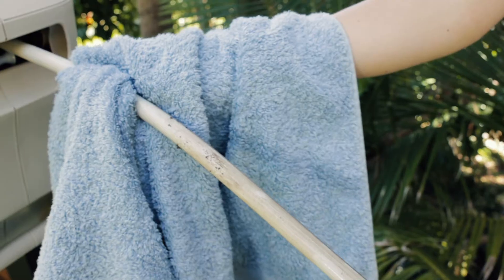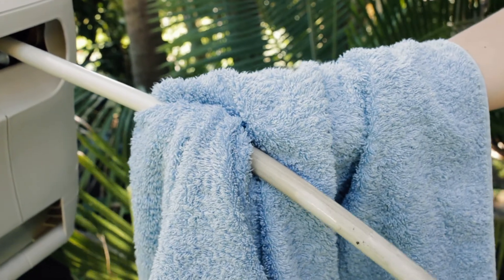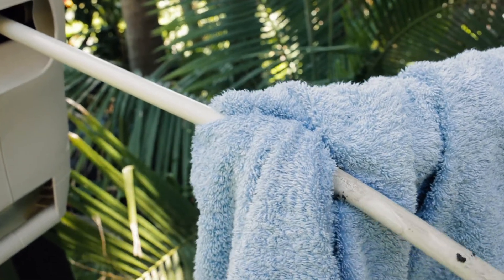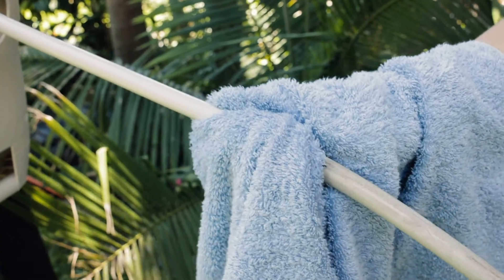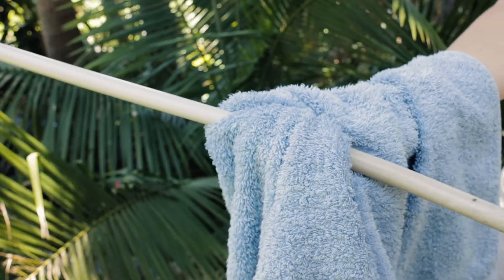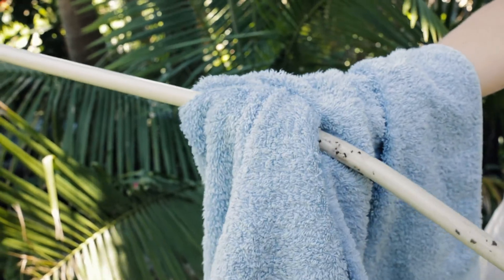Hoselink Insider Tips - How to quickly clean your hose | #3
Discover a new, much faster way to clean your Hoselink Hose Reel that will prolong its life and keep it working well.

Like a lot of tools that we keep outdoors, they are easily dirtied by debris or mud from the garden or other elements. Rest assured, this is very common and with a simple trick your Hoselink Reel will stay in good knick for years to come!

All you will need is a towel or cloth to hold over the hose as it retracts back in! It's that simple. If you're struggling with stubborn dirt, try using a damp cloth instead.

If you have any questions or would like to learn more about this product, you can reach our friendly Customer Service Team on 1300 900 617. Alternatively, you can Live Chat with us via our website.